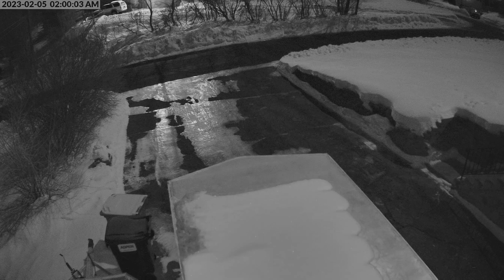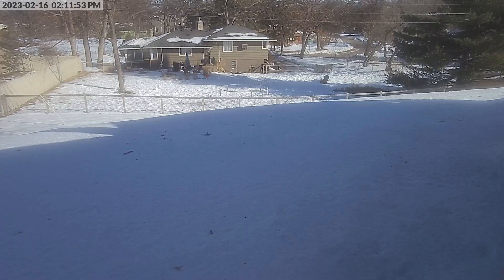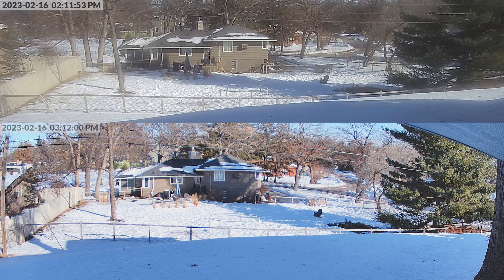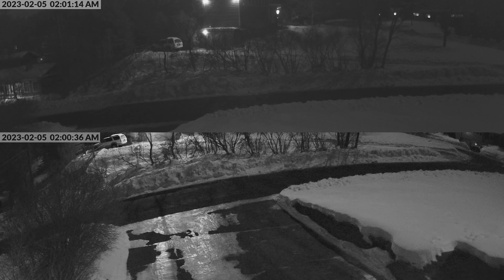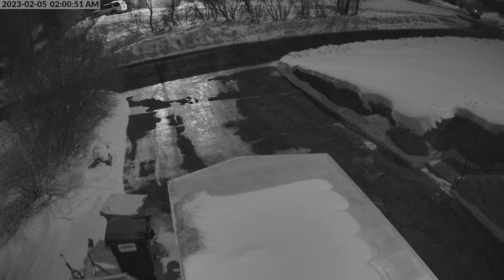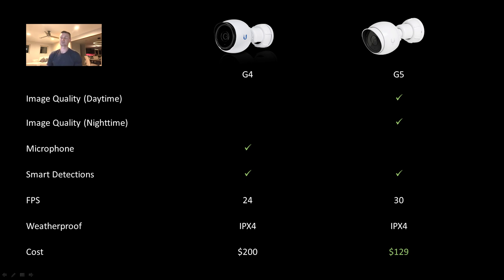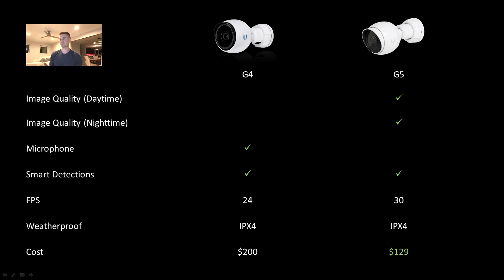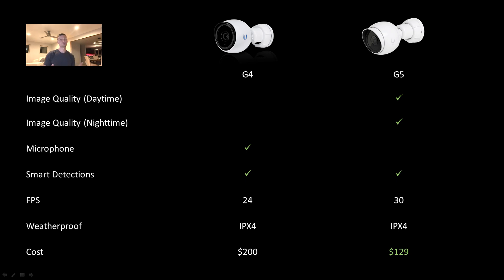Unifi Protect G5 Bullet Review (Night Vision Surprise)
Quick review of the image quality of the Unifi G5 during the day and night compared to the G3 and G4 including microphone performance.